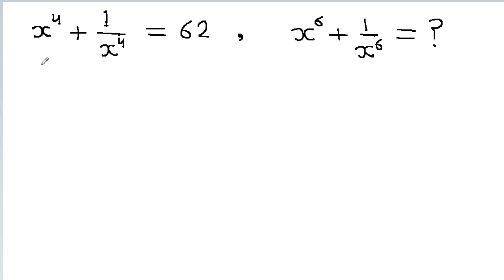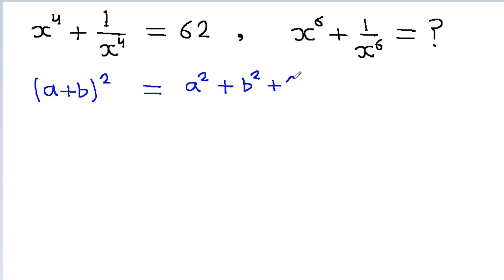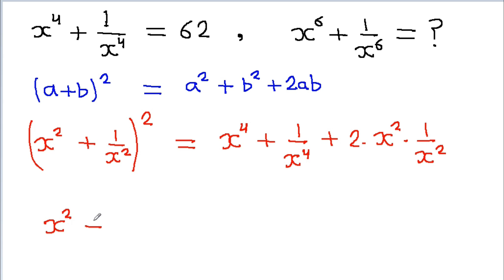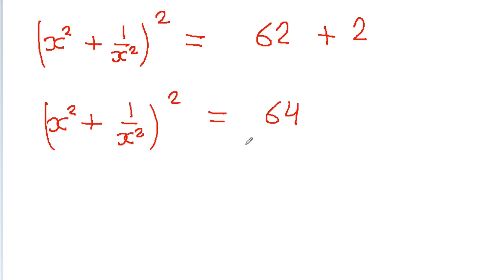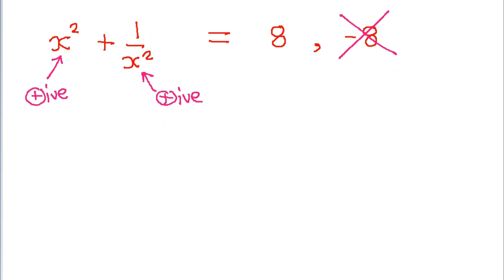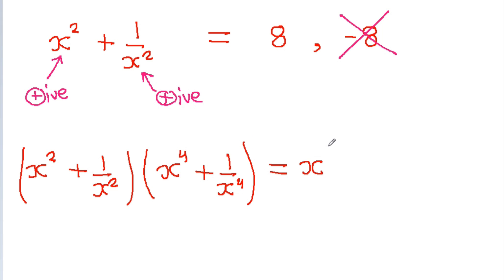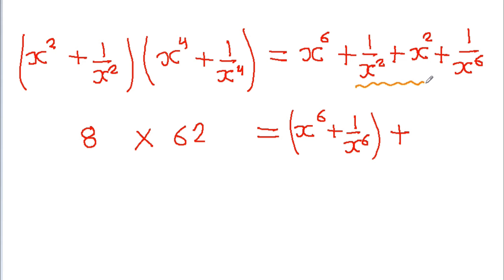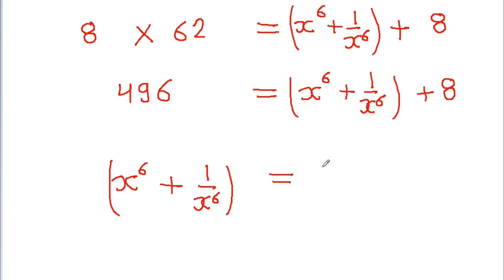x^4 + 1/x^4 = 62 , x^6 + 1/x^6 = ? | A problem of Algebra